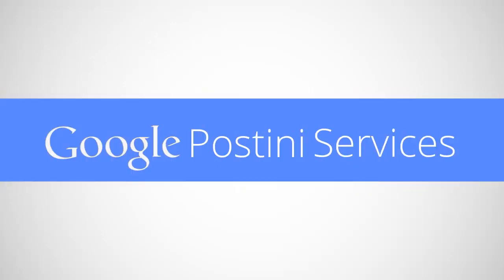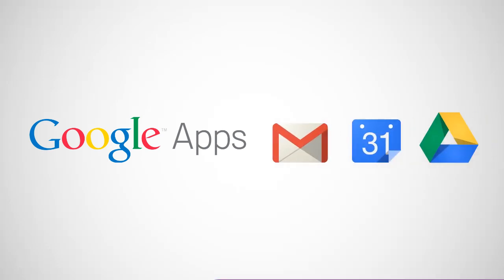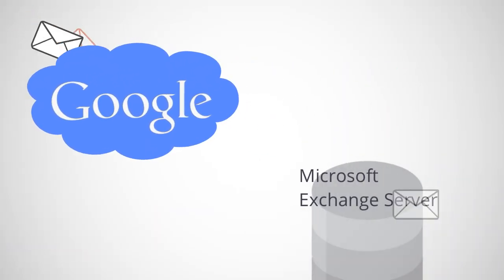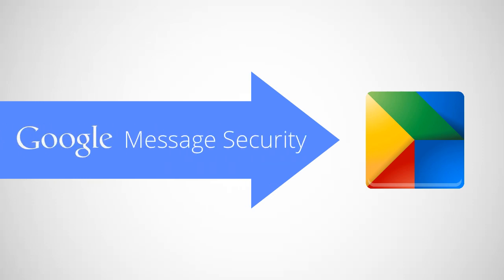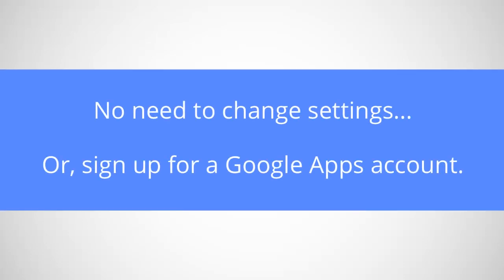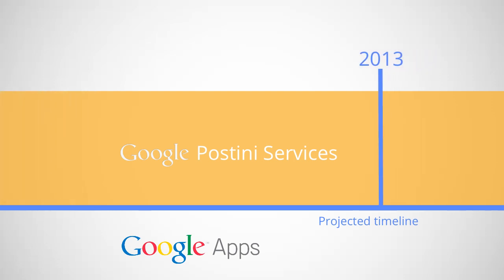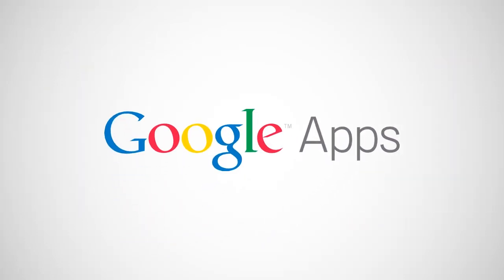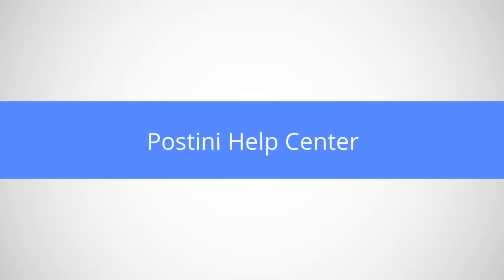Google Postini Services transition to Google Apps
Since Postini became Google Postini Services, we've been integrating more of the next generation of email security, archiving, and routing features into Google Apps. Google Apps now provides email security and protection services much in the same way you've used Postini. Google Apps also works with mail servers such as Microsoft Exchange, so you don't need to switch to Gmail. With these growing features and support, we'll be transiting Postini customers to Google Apps so they can use all the power and scale of Google.